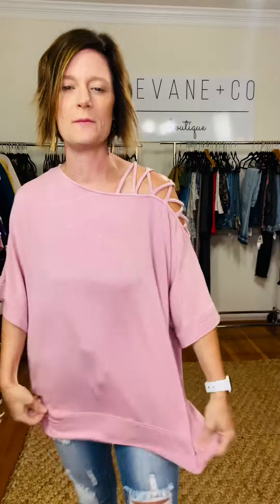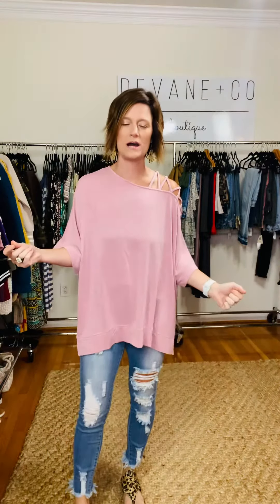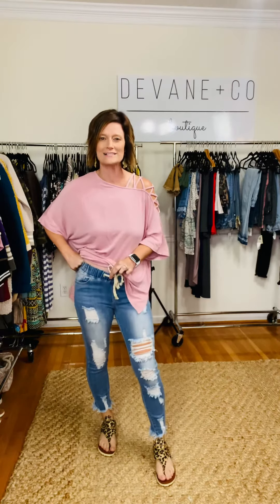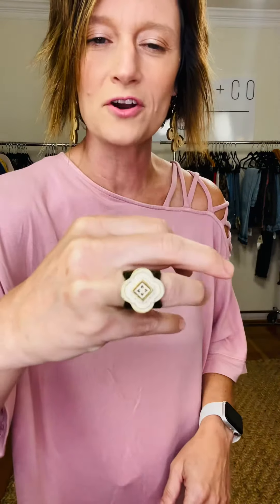Shop My Look - Outfit of the Day! Strappy Oversized Top, Denim Jogger and Leopard Sandal